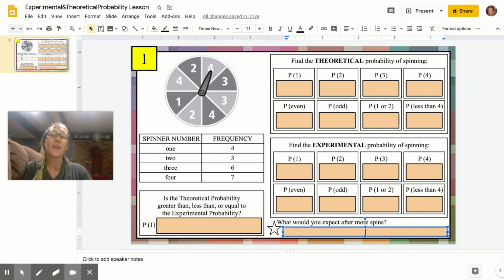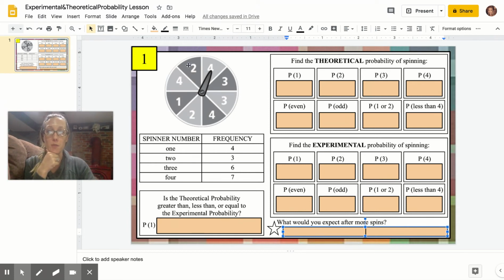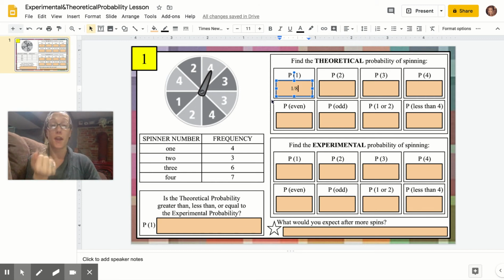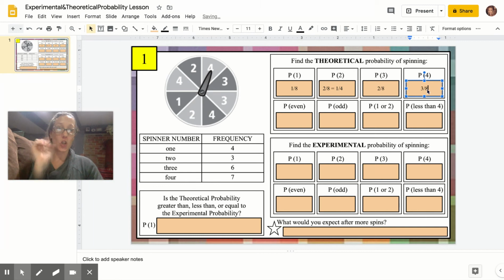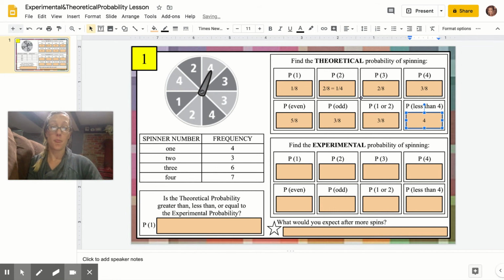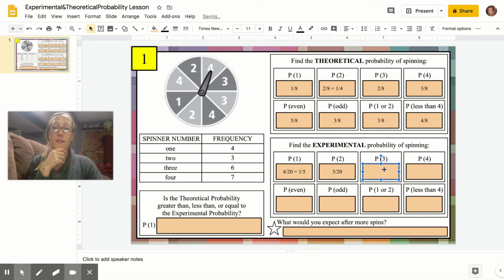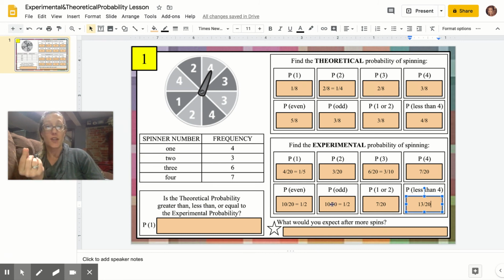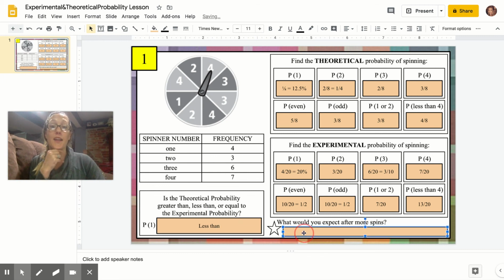Experimental&TheoreticalProbability Lesson - Google Slides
Monday 5/11 Lesson